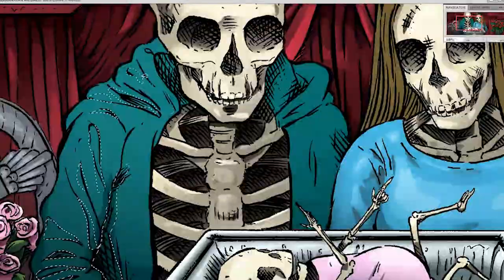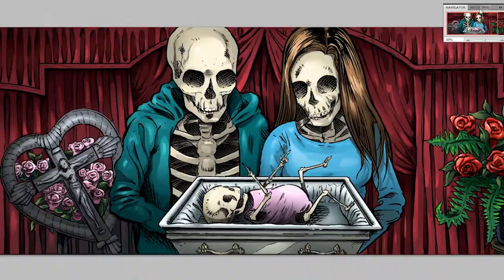Parents (shorter version) - Ink & Photoshop Color Time-lapse Tutorial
Pigmented acrylic ink on Bristol Board. Hunt 102 nib. No. 3 synthetic brush. Facebook commission.

Whithe - Smoother
"Are You Happy in Your Work?" - From I Accuse My Parents